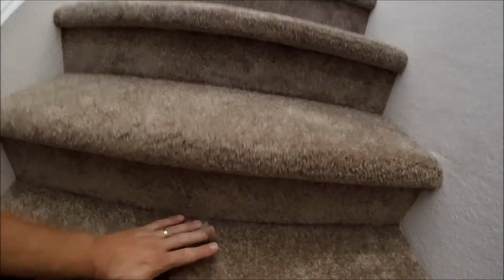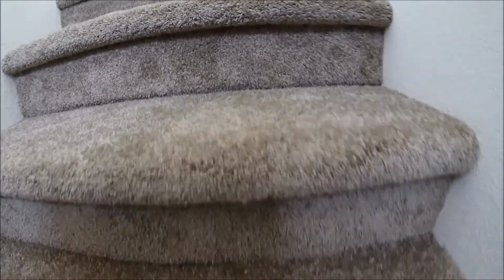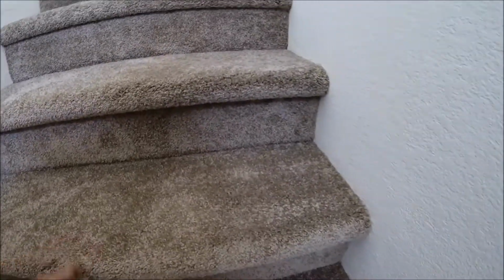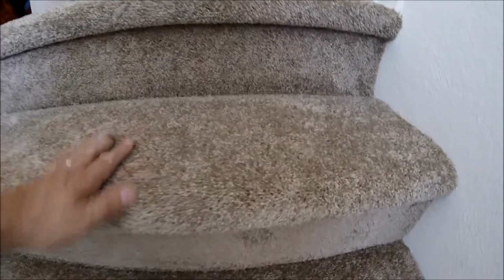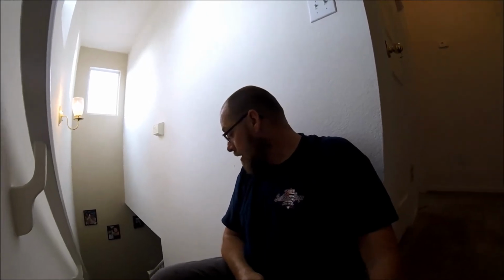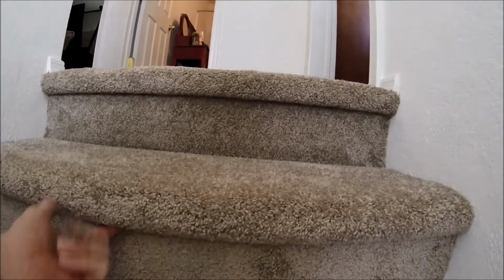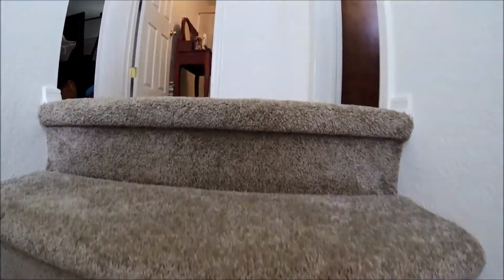A MUST SEE ,STEPS REVEAL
this shows a set of stairs done 3 different ways  and my opinion of the most professional way